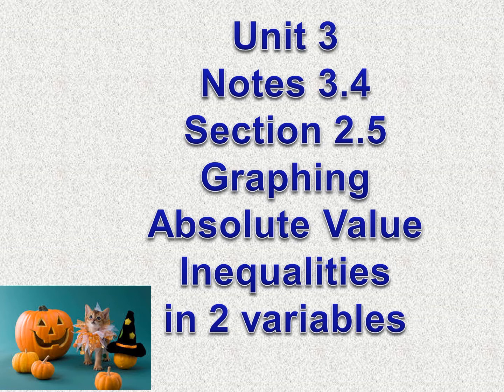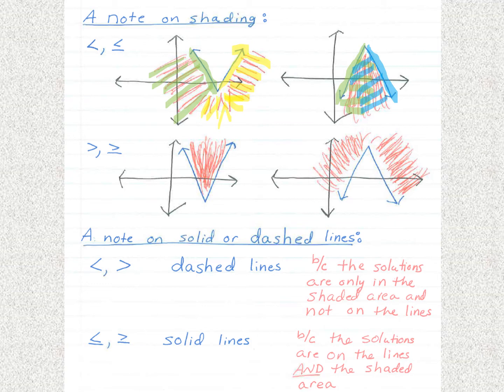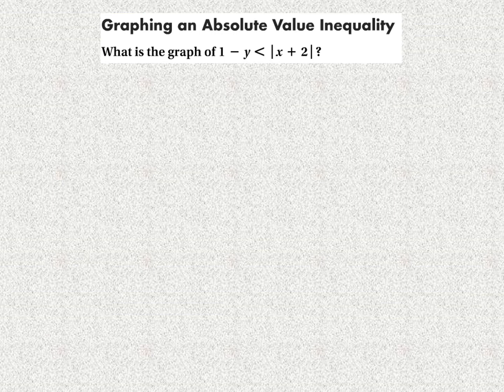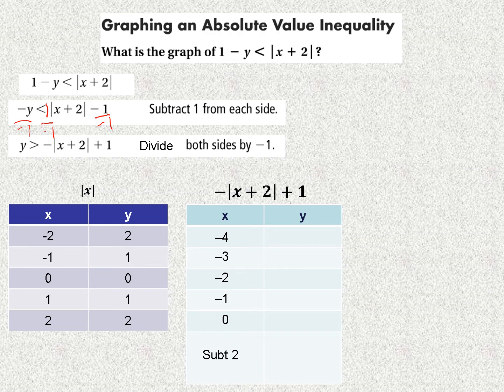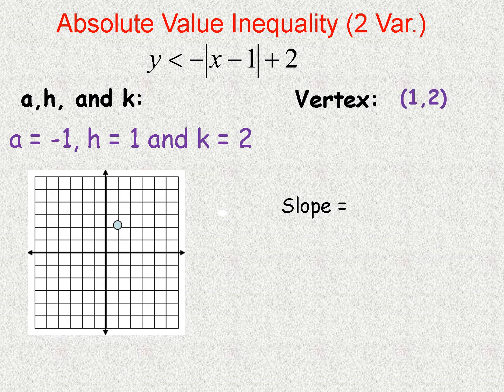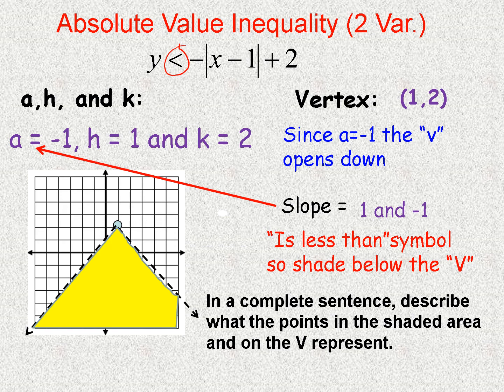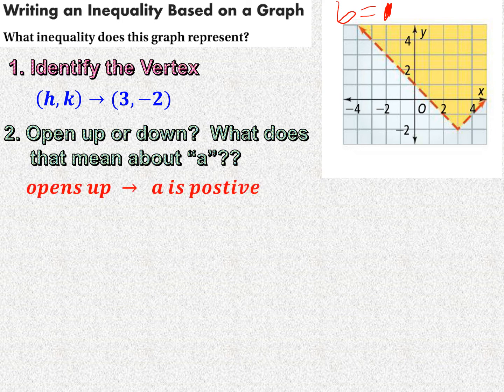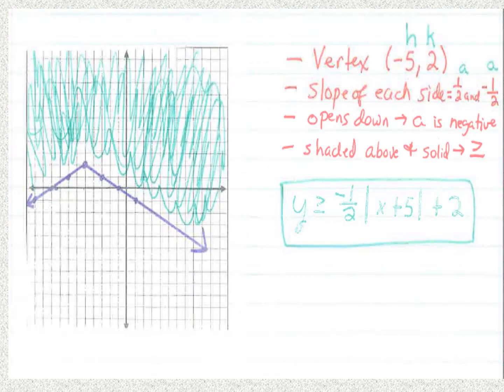Graphing Absolute Value Inequalities